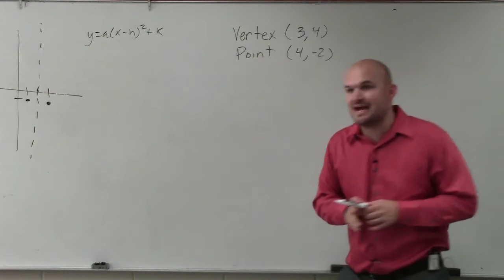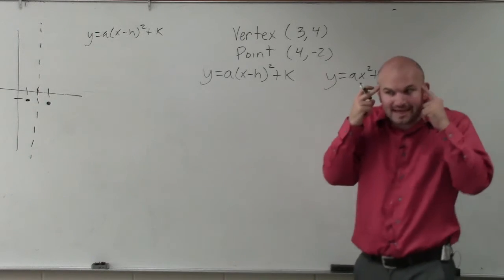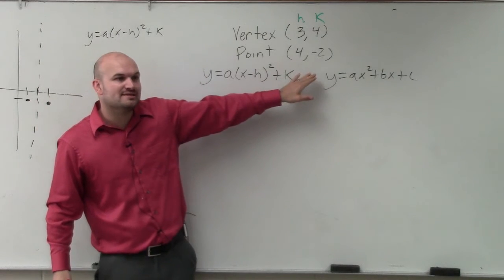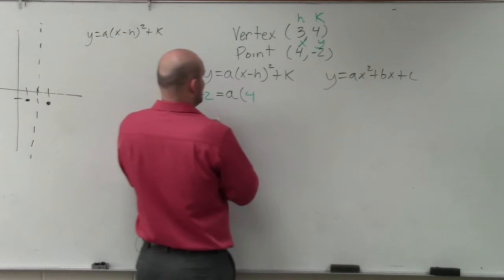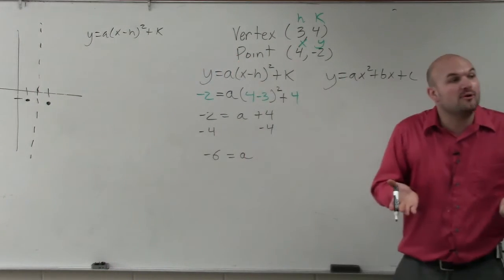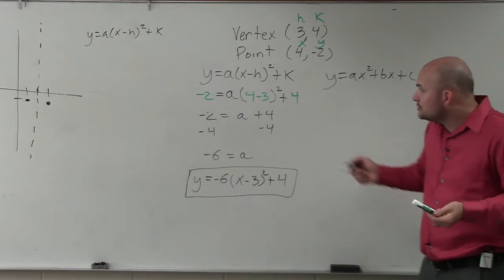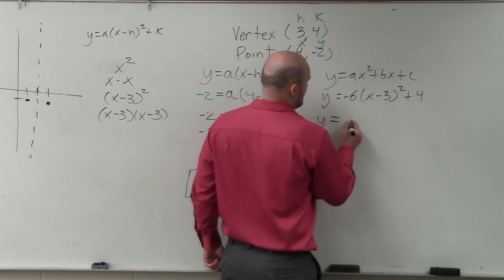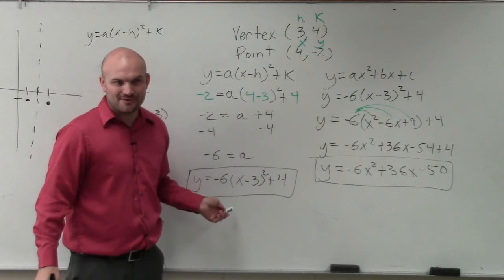How to write an equation in standard and vertex form given a point and vertex